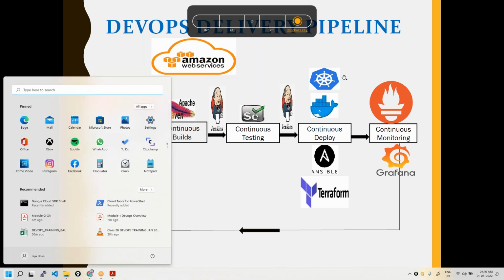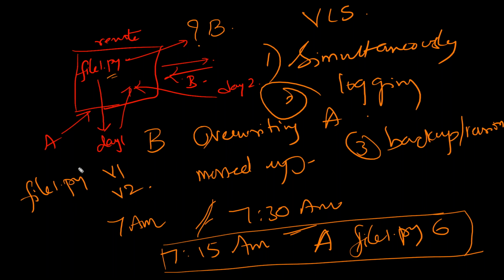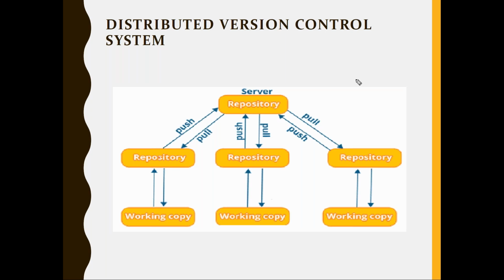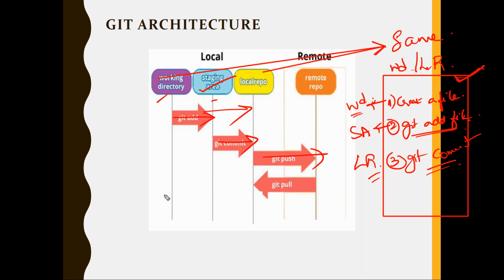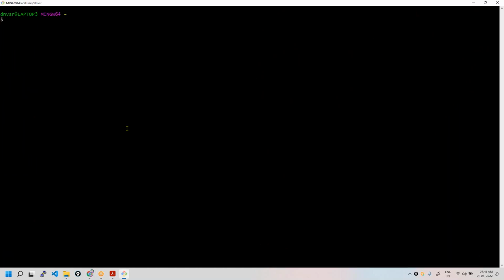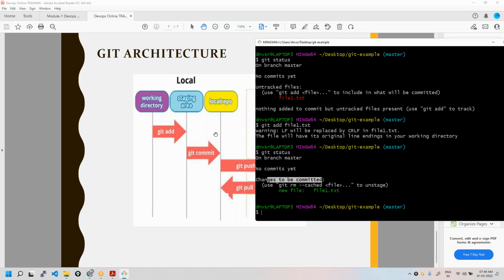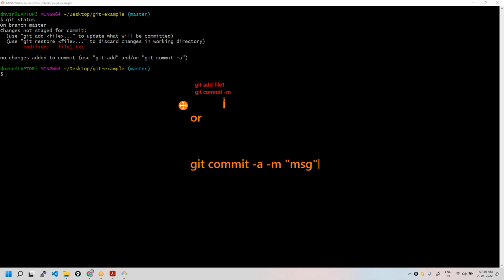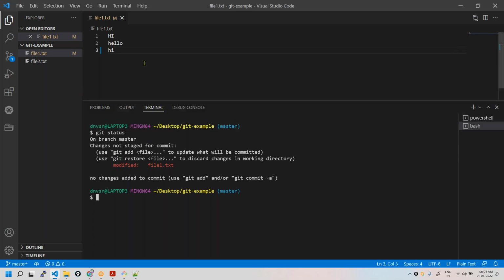DEVOPS CLASS 2